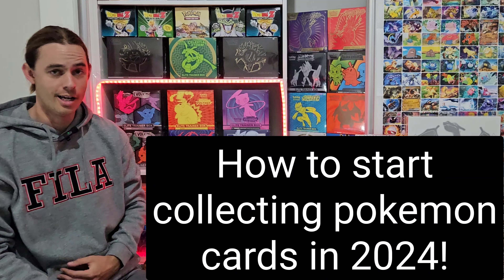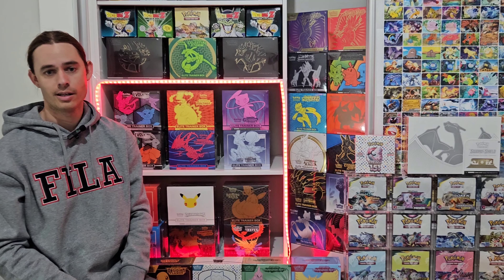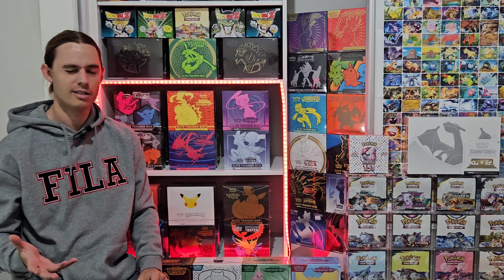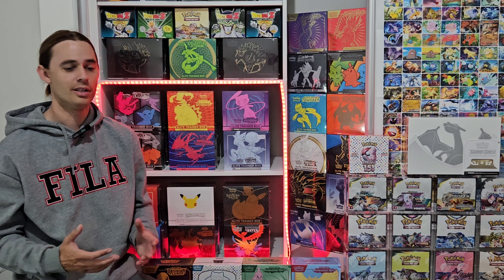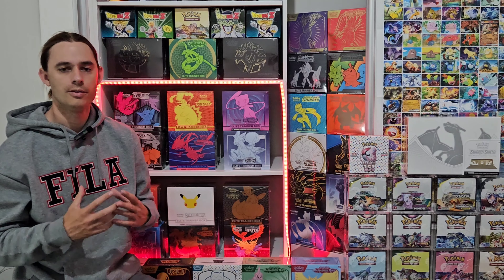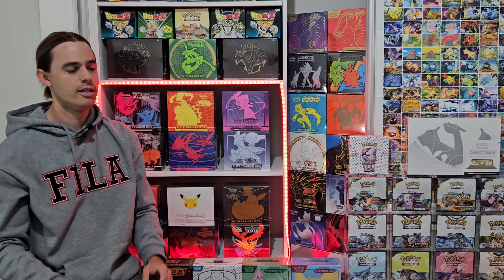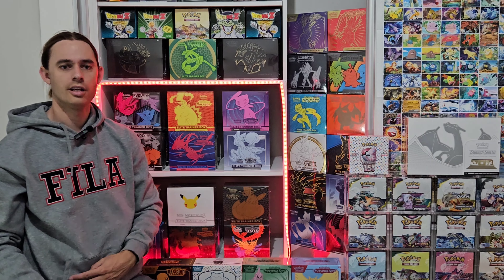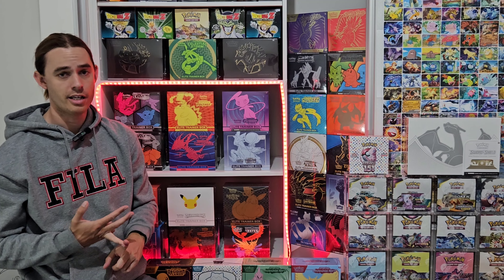How to START Collecting Pokemon Cards in 2024!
In this video on pokemon cards, I talk about how to start collecting in 2024. This video is predominantly aimed at those that have just joined the hobby, but I'm sure there's things everyone can take away from it.
Thanks so much to everyone that engages with the channel. It means a lot!